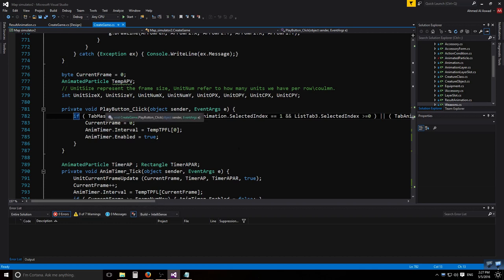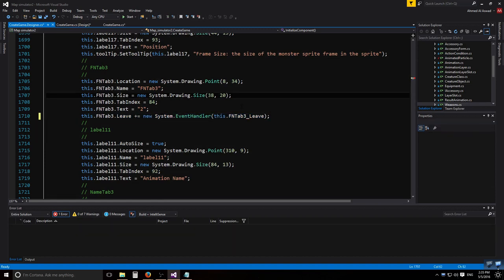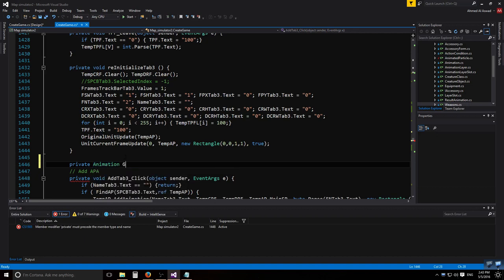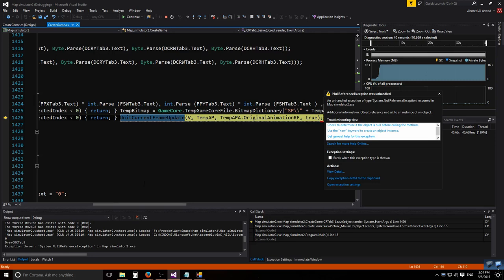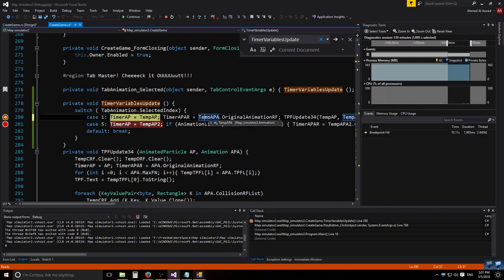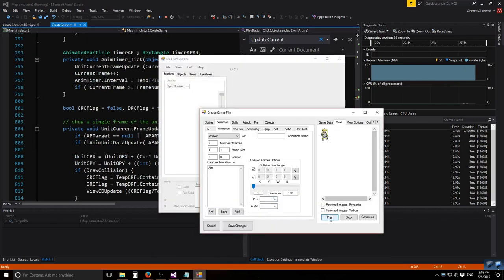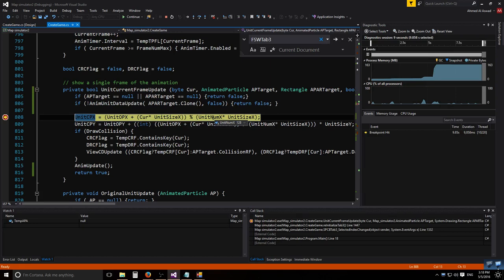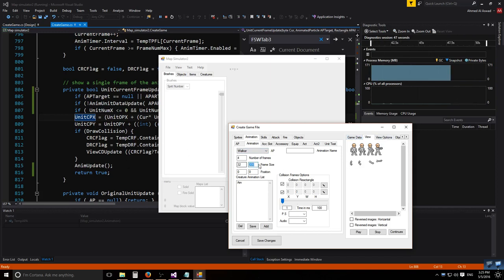Missing Data (Part 7)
Solving a problem that wasn't in the List!

in this video i fix the issue with the playing the animation, for some reason(s) the Animation must be saved to work, and i want to test the result before the save, so what could it be the problem(s)?